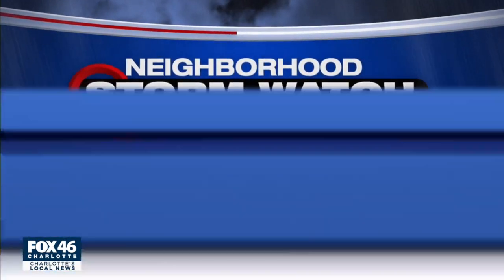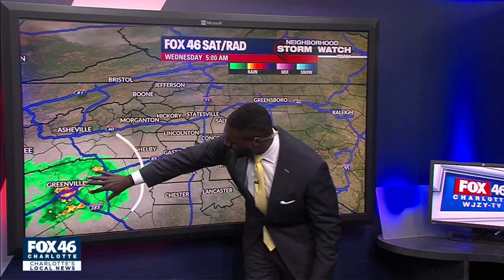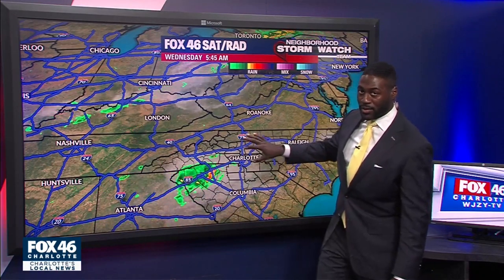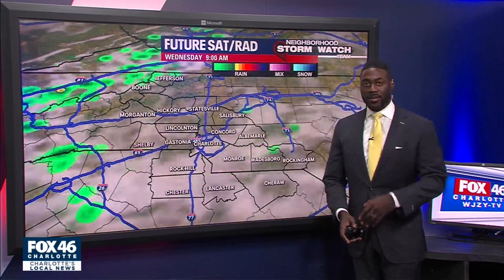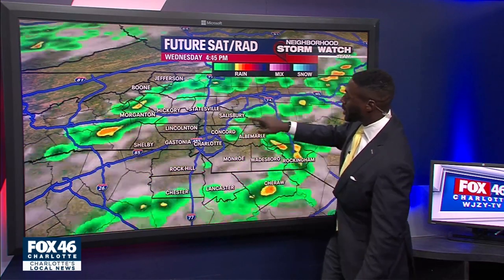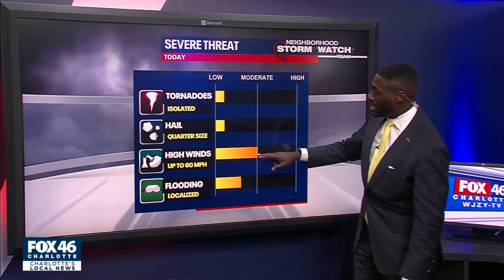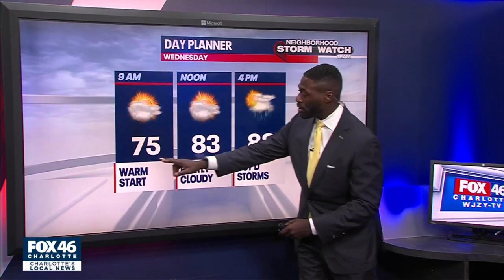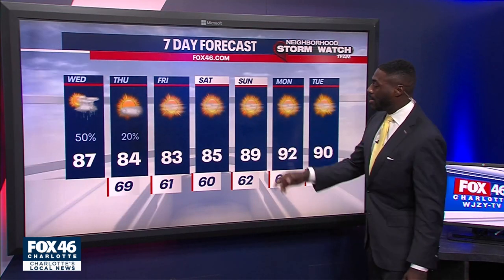Wednesday, September 8, Morning Weather Forecast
Storm chances increase Wednesday afternoon as a cold front moves into the region from the northwest.